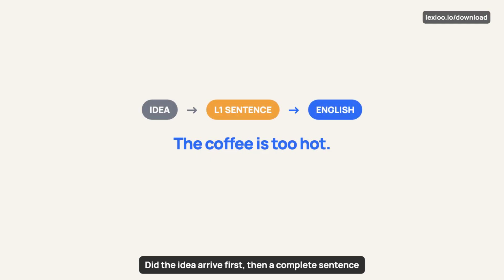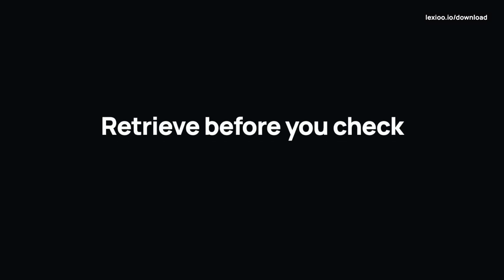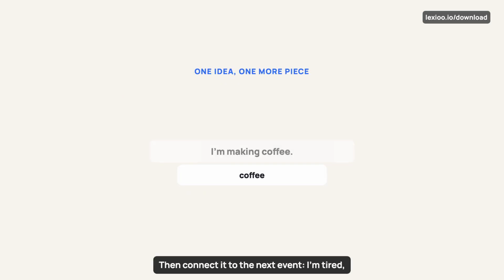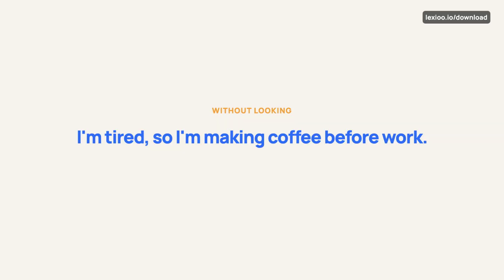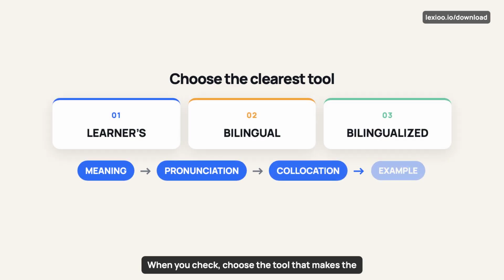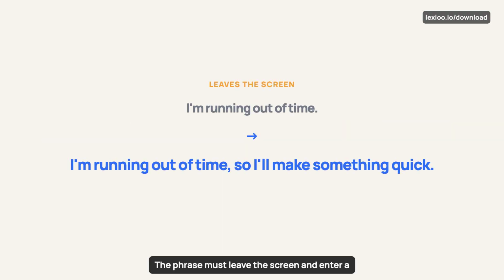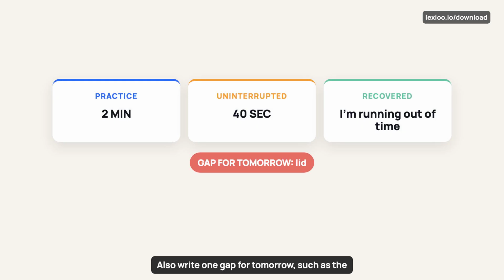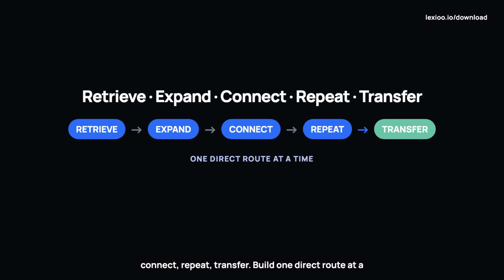Think Directly in English: Stop Translating in Your Head (5-Step Method)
Stop translating word by word and build a faster route from ideas to English speech. In this practical course, you’ll train a five-step method: retrieve, expand, connect, repeat, and transfer.